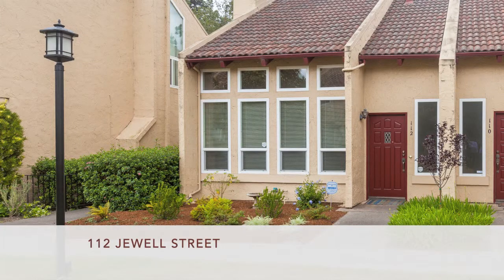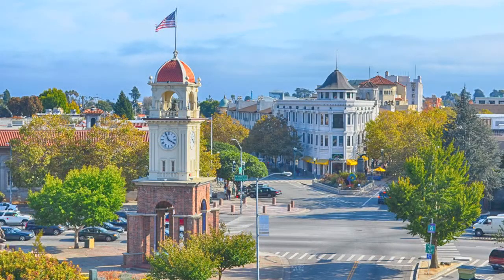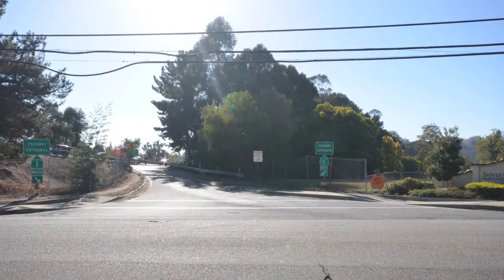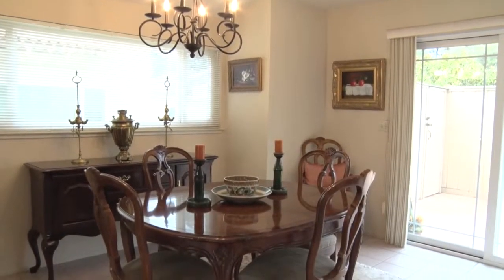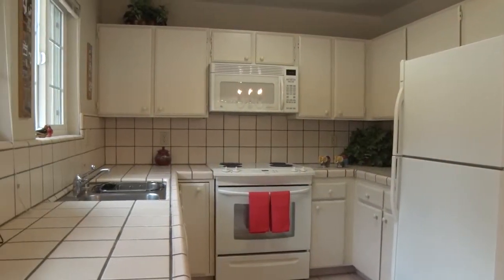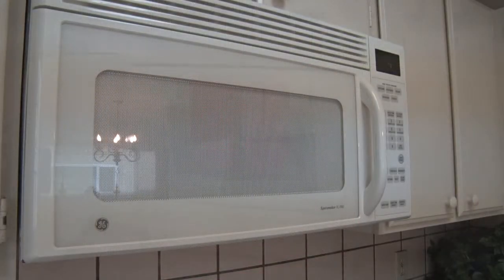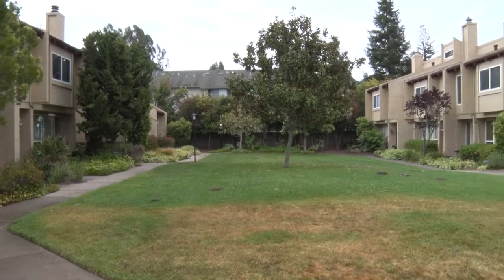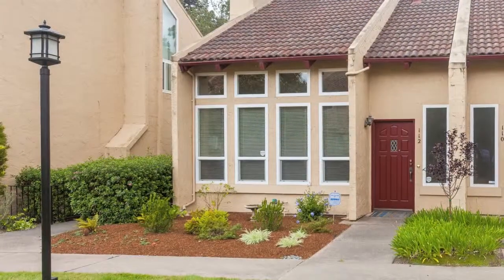112 Jewell Street, Santa Cruz, CA 95060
Carefree living in this 2BR/1.5BA, 1247 sq ft condo located in small 20-unit complex convenient to downtown Santa Cruz and Hwy 17. Open and airy living room with toasty wood-burning fireplace and wet bar, separate dining room, tile floors, inside laundry, extra closets, upgraded appliances, vaulted ceilings and double pane windows throughout. Very private patio, detached garage and nice off-street parking.